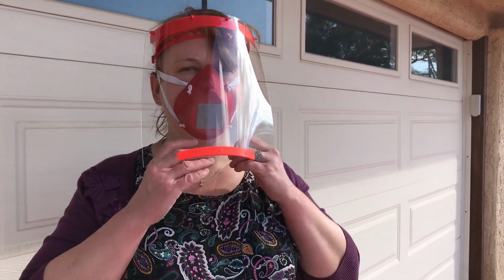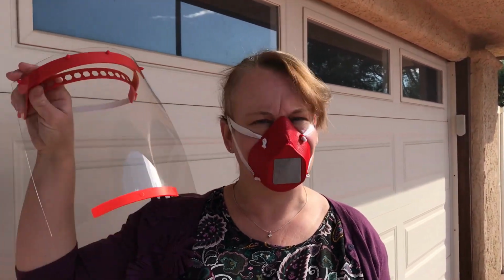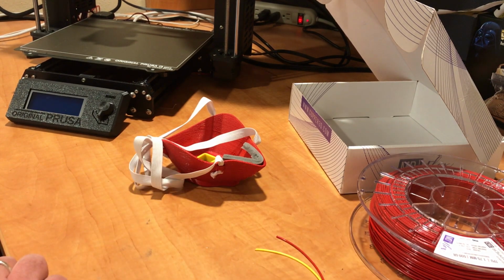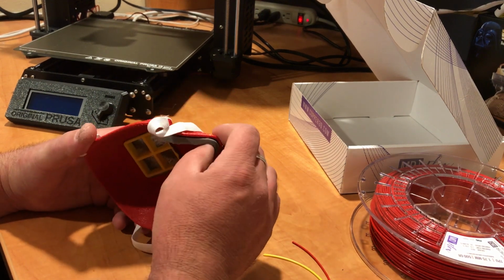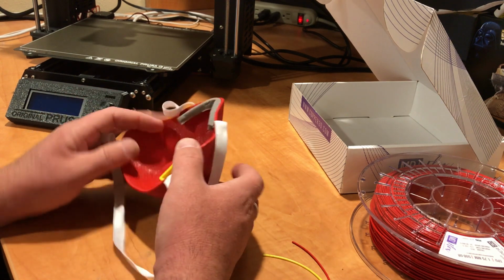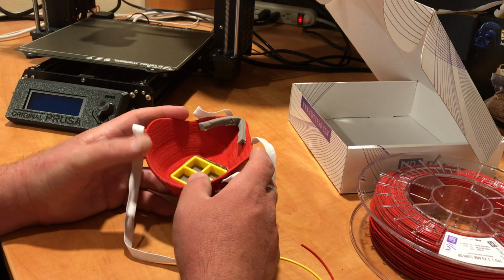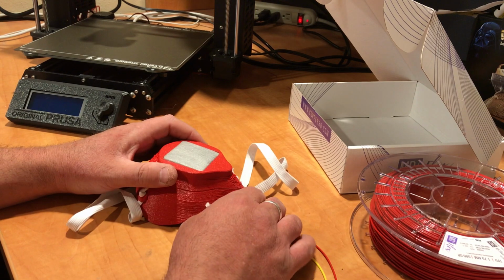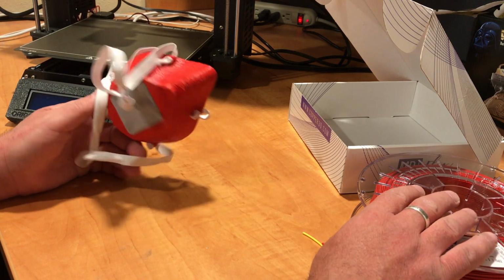Copper3D Printed Face Mask with 2.5nm filter - Test Print and Fitting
This is a print of Dusty Richardson's Billings Mask model I printed the mask with Copper3D's new antimicrobial filament MD1 Flex.